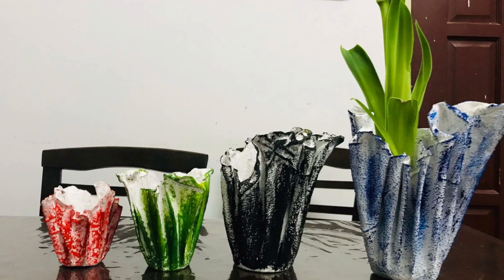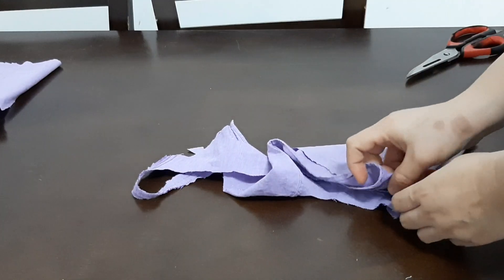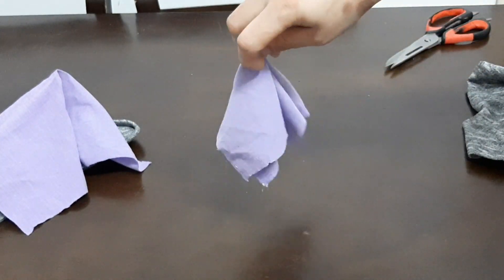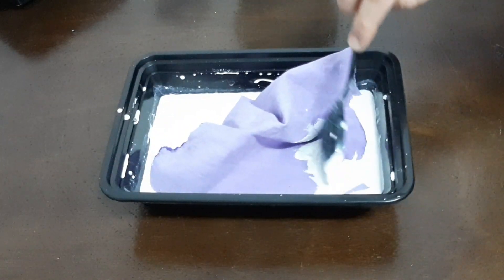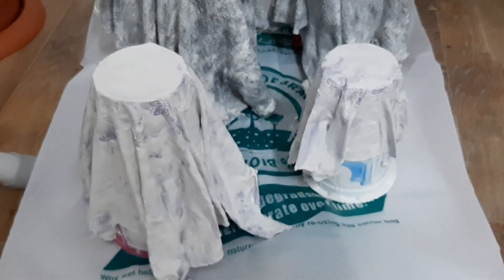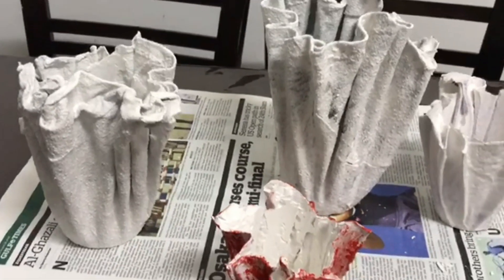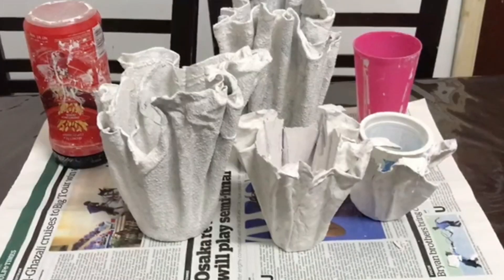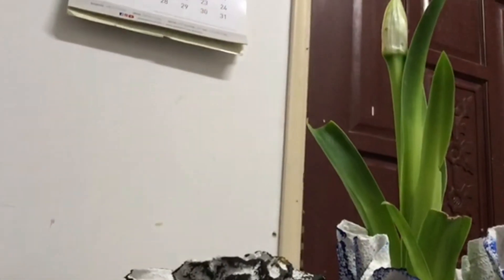Indoor Pots In 10 minuts from waste cloths/Beautiful Indoor Pots DIY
Indoor pots from waste cloths,